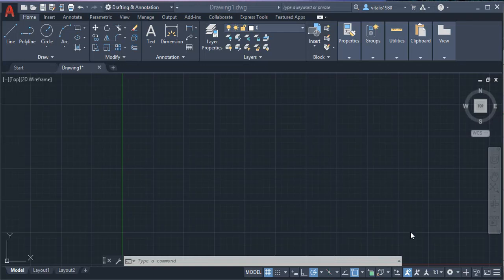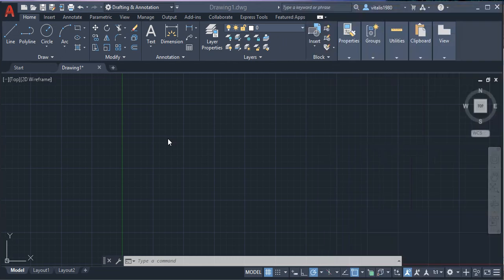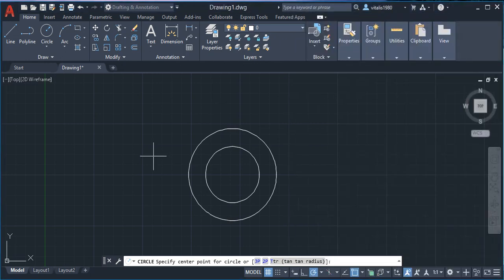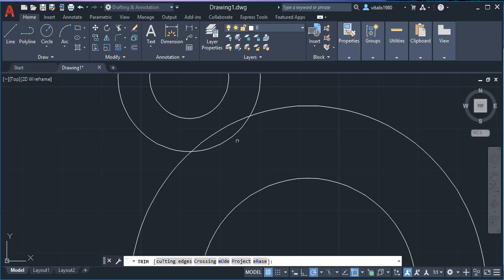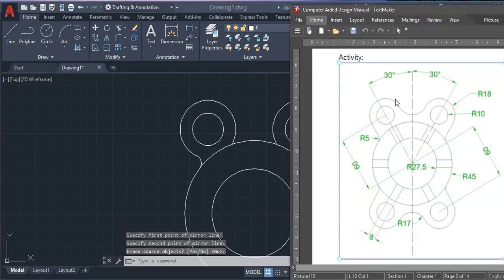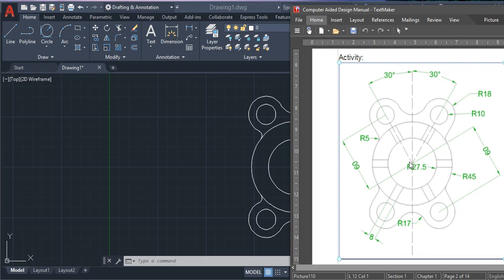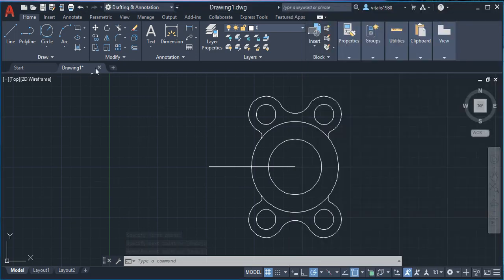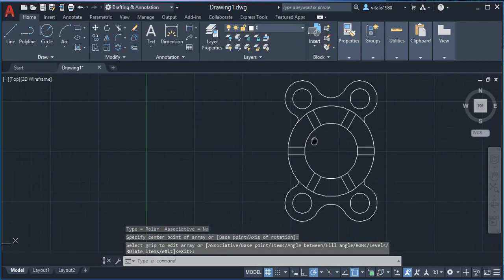Lesson6 AutoCAD Exercise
This is an exercise designed to help you master some important skill in AutoCAD.